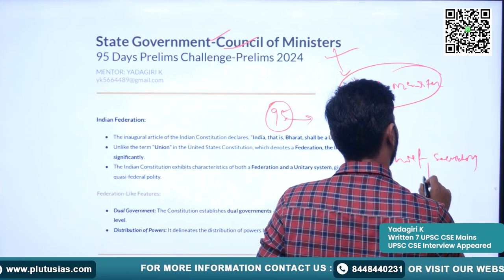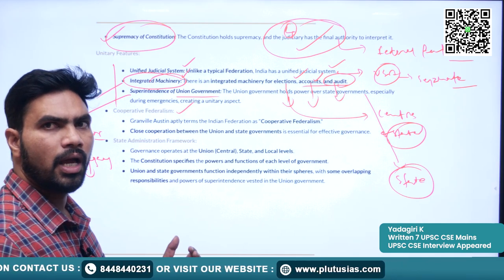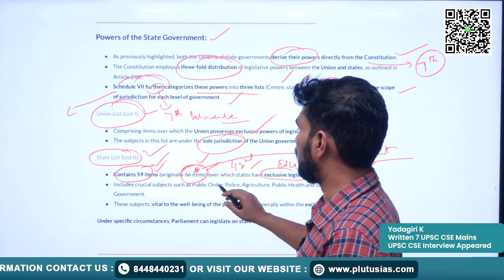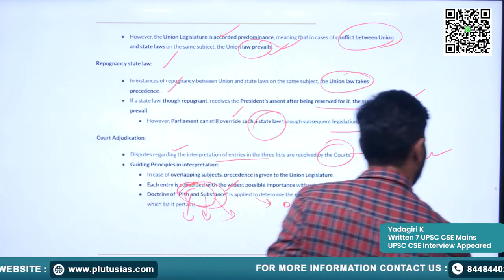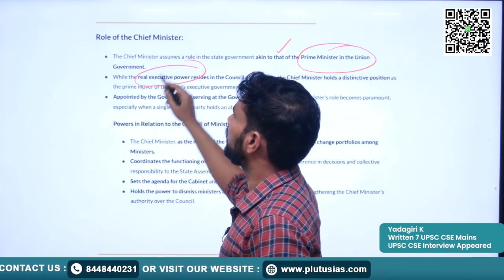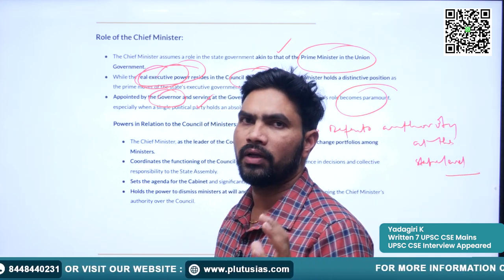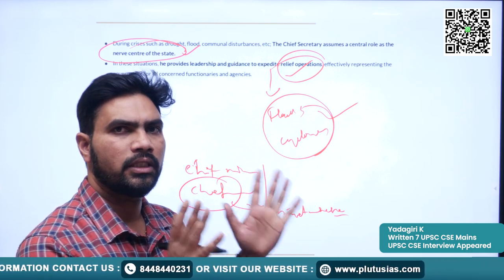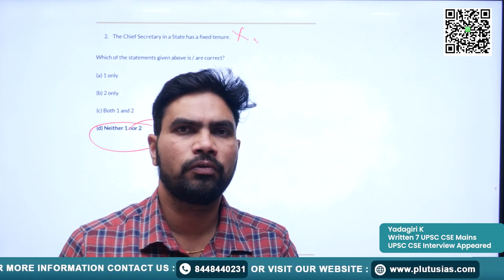State Government Council of Ministers | 95 Days UPSC Prelims Exam 2024 Challenge | Plutus IAS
In this comprehensive video, Yadagiri, a seasoned UPSC aspirant who has written 7 mains and appeared for the UPSC CSE interview, delves into the intricacies of the state government's Council of Ministers. Exploring the roles, responsibilities, and composition of this crucial body, Yadagiri provides valuable insights essential for aspirants preparing for the UPSC Civil Services Examination. Whether you're a beginner or an experienced candidate, this tutorial offers a detailed understanding of state governance functions, aiding your journey towards success in the competitive UPSC examination. Watch now to enhance your preparation!

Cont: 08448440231